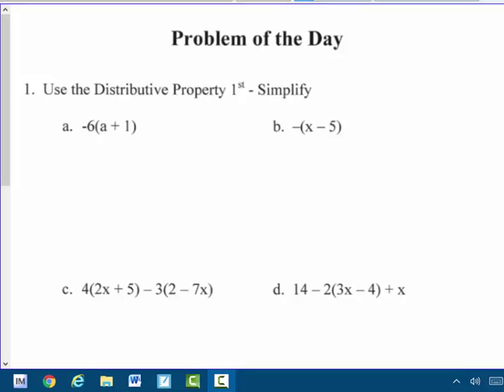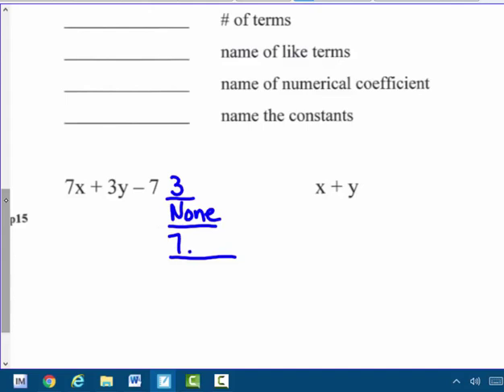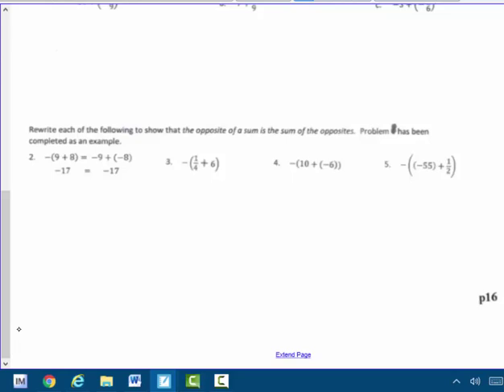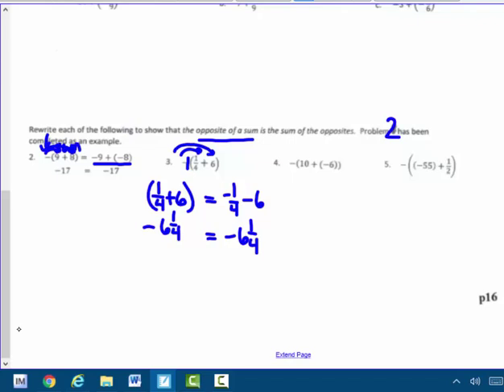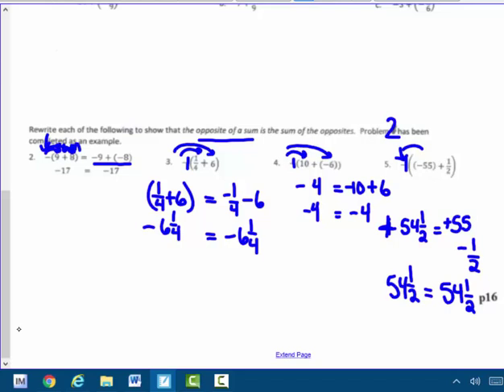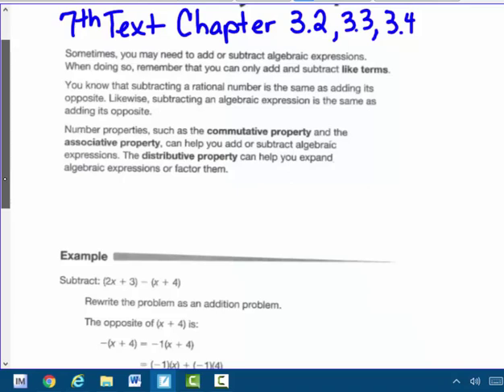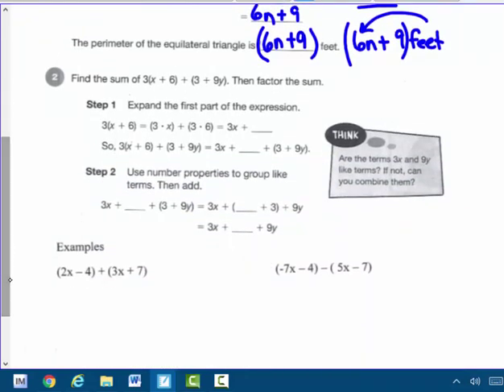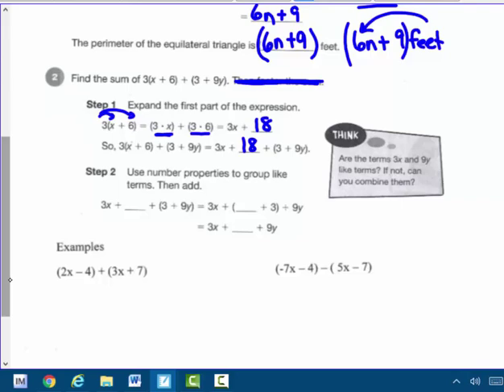Adding and Subtracting Expressions